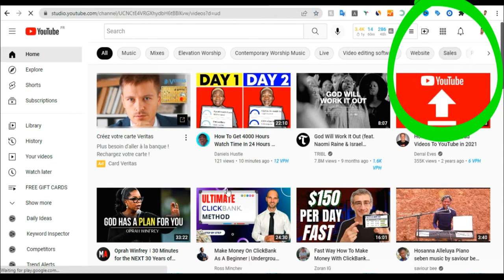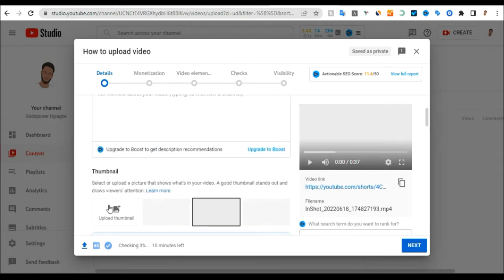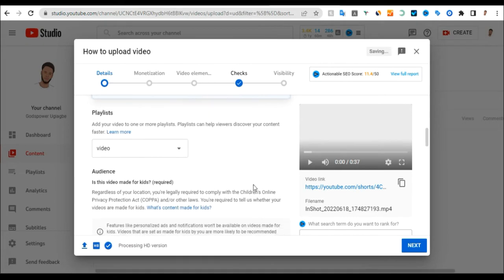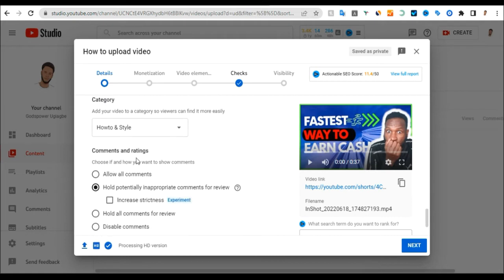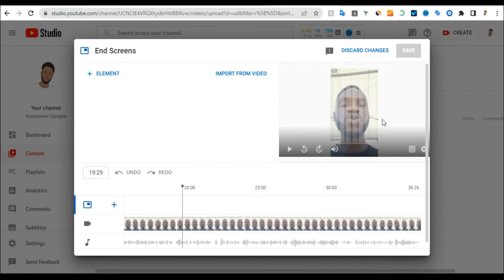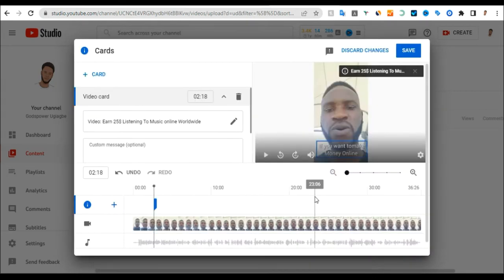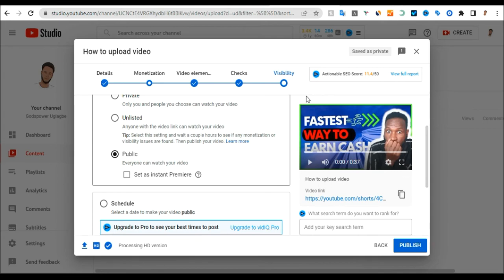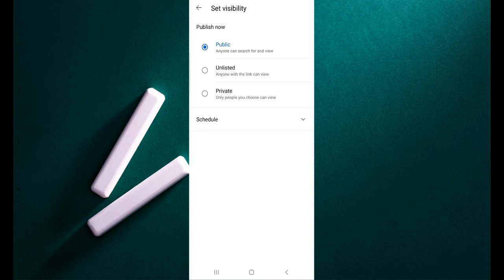Upload Videos On Youtube - Step By Step Guide - How To Upload Videos On Youtube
Learn how you can upload videos to youtube in a very simple way, and you will learn how you can upload videos on a smartphone and on your computer, is very simple to watch videos now.